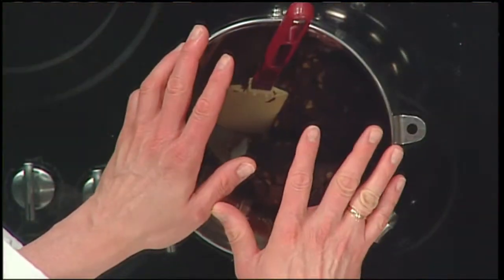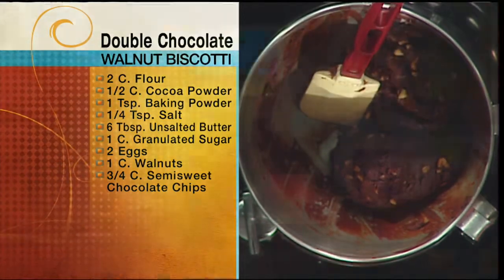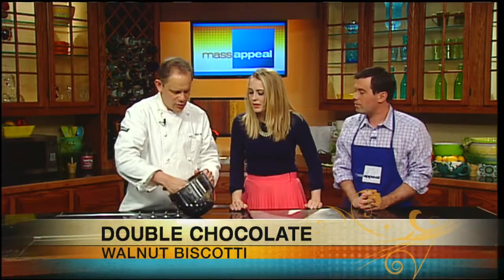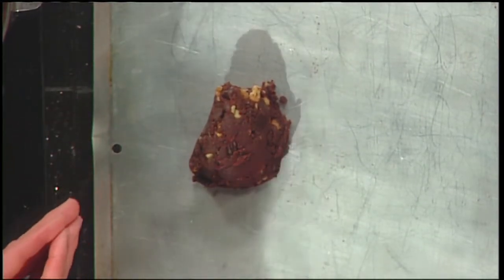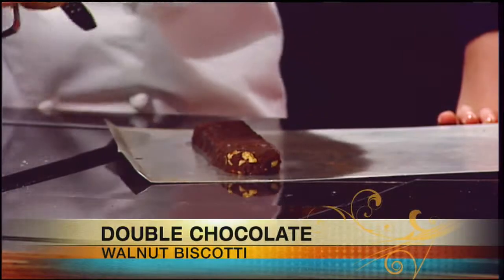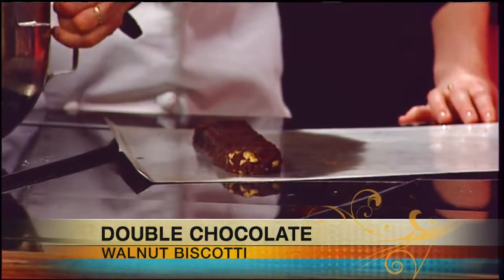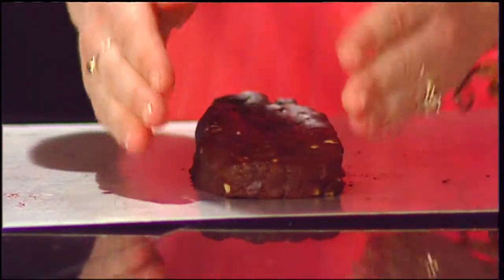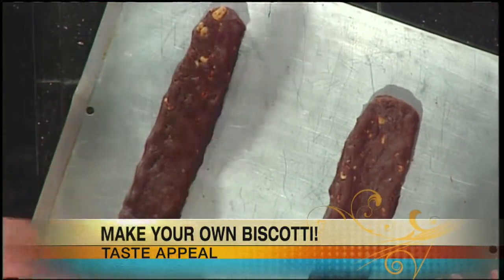Mass Appeal - Double Chocolate Walnut Biscotti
A biscotti is a twice baked biscuit that's a staple in many Italian homes. Personal Chef Bill Collins is a Personal Chef showed us how to make some delicious double chocolate walnut biscotti.